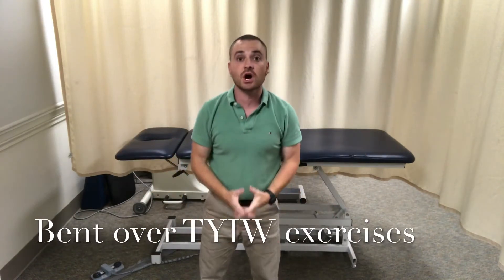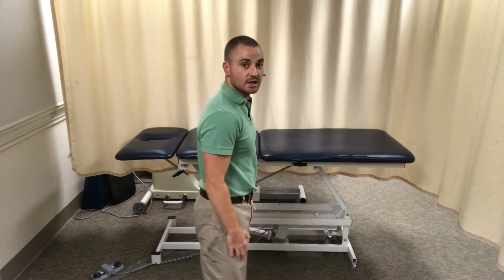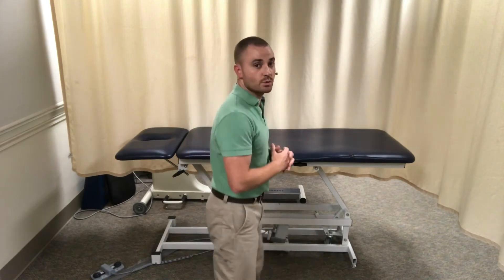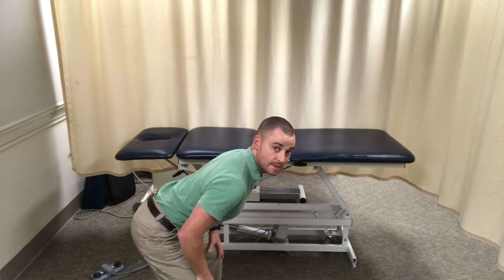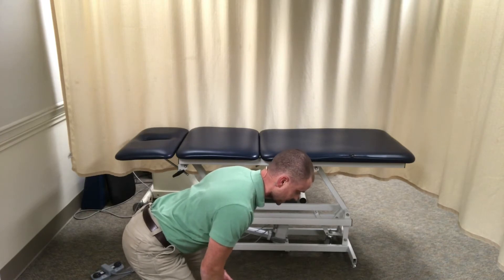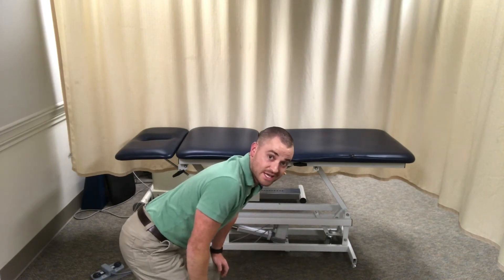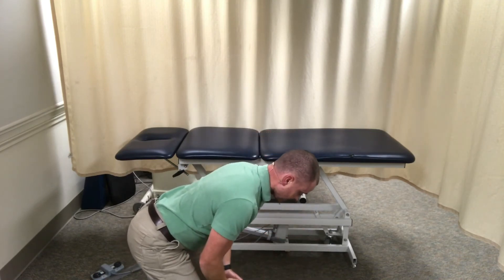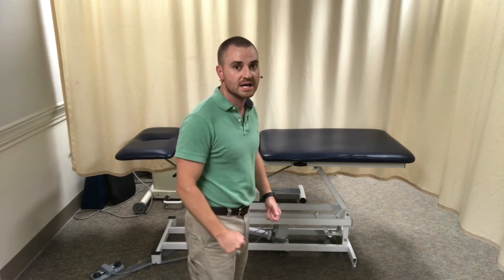Standing, leaning forward, TYIW strengthening exercises for shoulder strength and low back strength.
In this video, physical therapist James O'Brien will teach you an amazing strengthening exercise that addresses the entire back, helps with posture correction, and improves shoulder strength and stability.